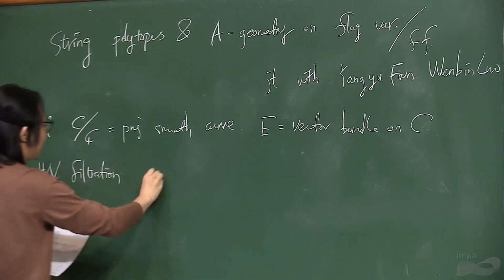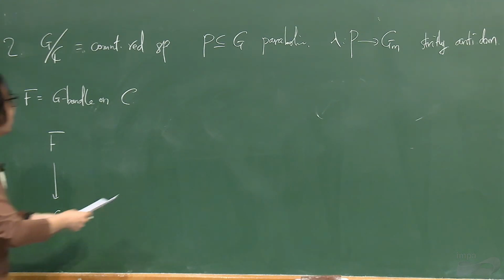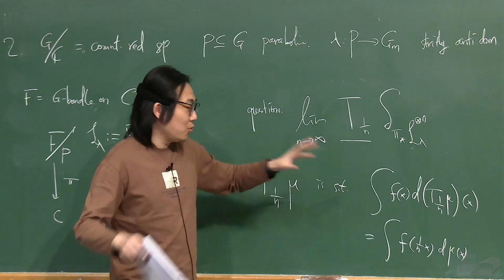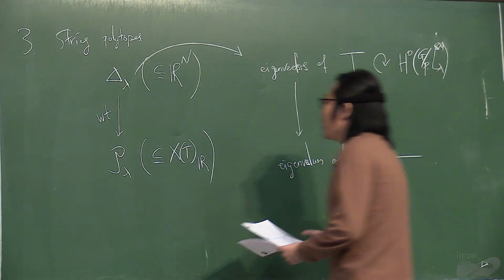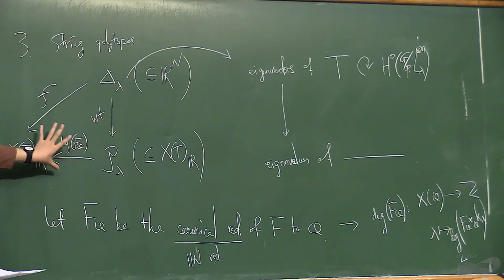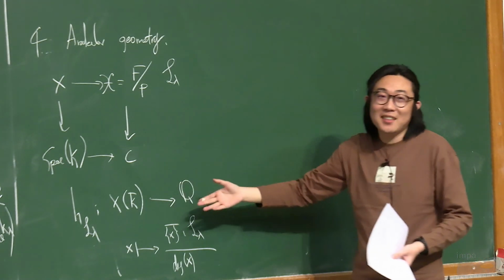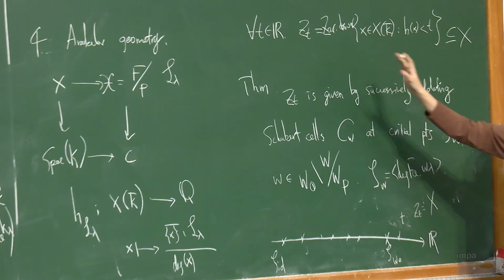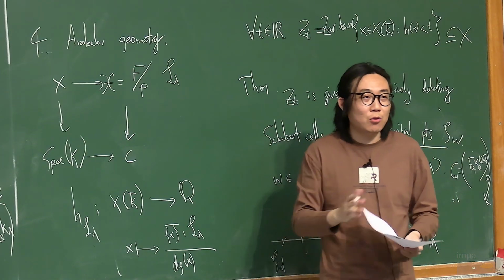Combinatorial Synergies in Geometry and Number Theory - Binggang Qu (Peking University)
Speaker: Binggang Qu (Peking University) - String polytopes and Arakelov geometry on flag varieties over function fields

24 de março a 28 de março de 2025